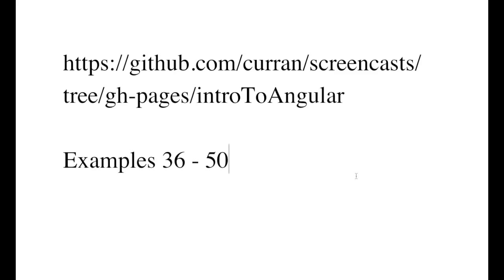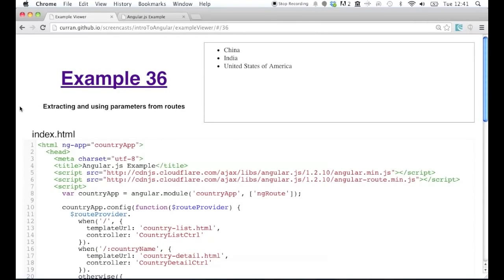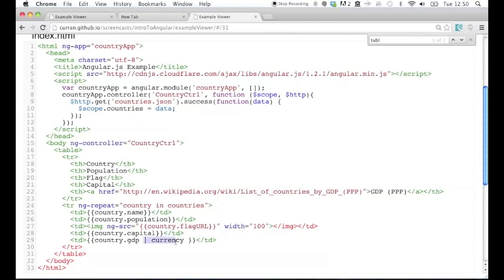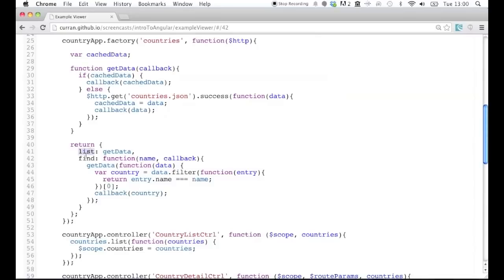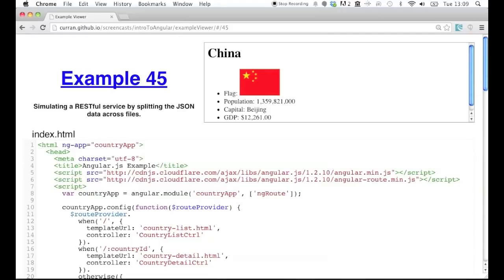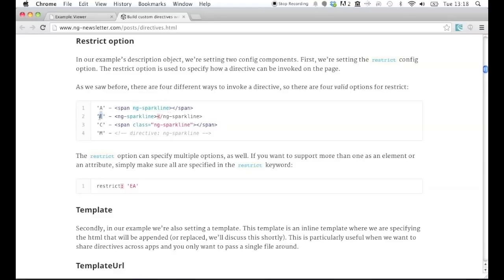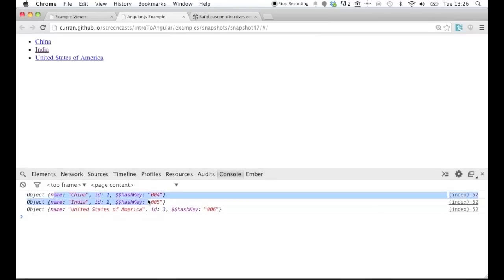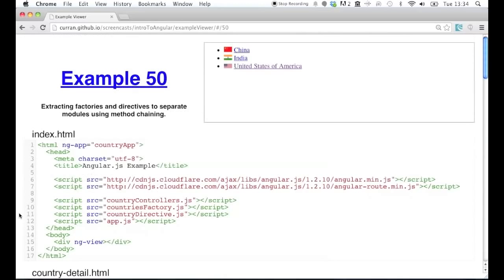Introduction to Angular js in 50 Examples part 2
An introduction to Angular.js covering single-page-app concepts, related libraries and angular features by example. This installment (part 2) covers 36 of the 50 Angular examples.